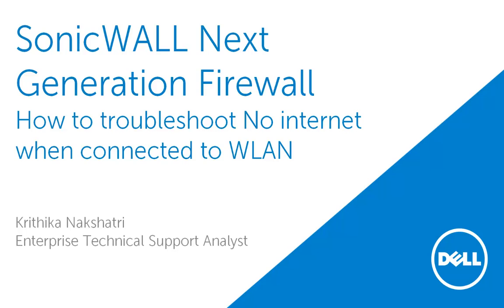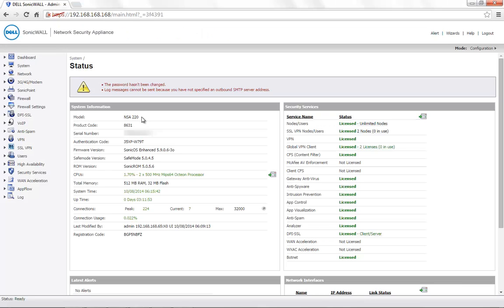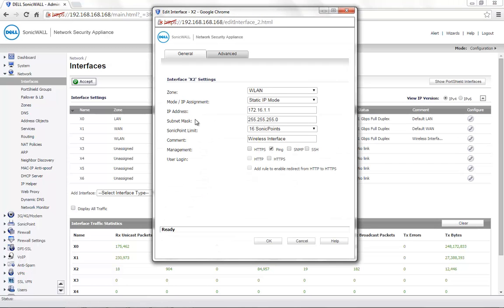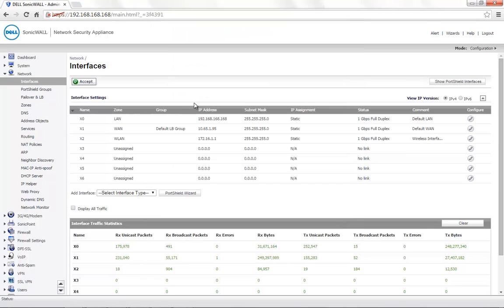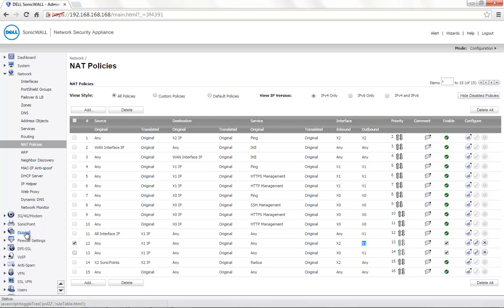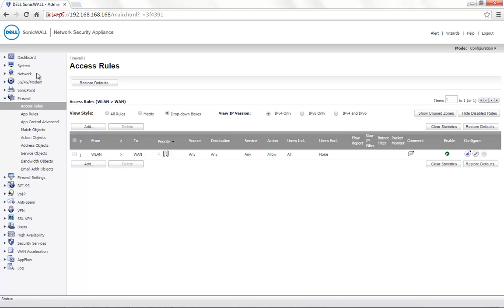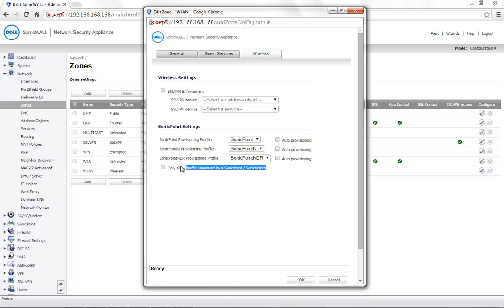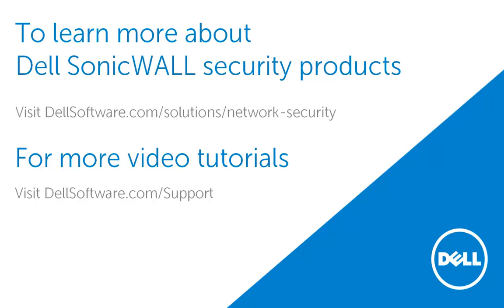How to troubleshoot no internet when connected to WLAN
Learn about how to troubleshoot no internet when connected to WLAN, “SonicWall video solutions”